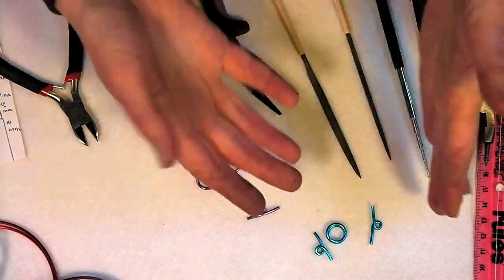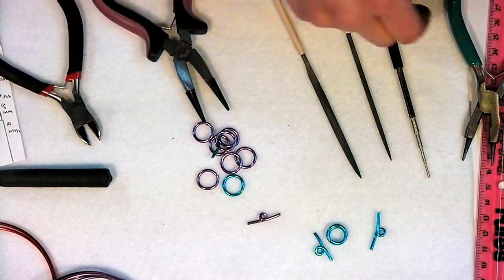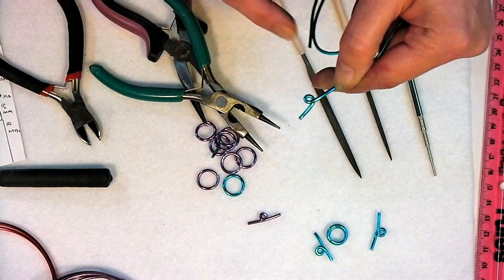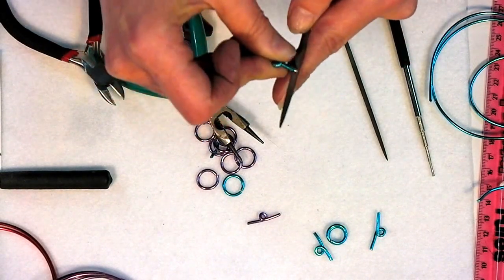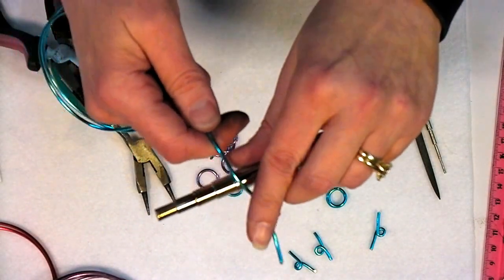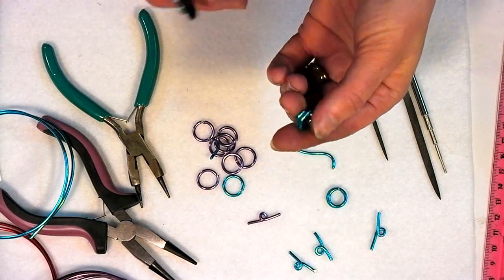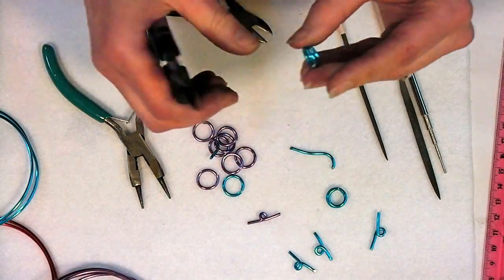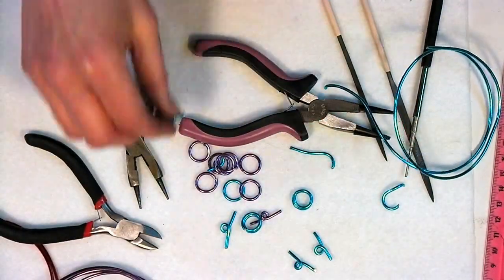DIY_toggle_clasps_and_jumprings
Have you ever run out of jump rings or toggle clasps and wish you could make your own? Well, no fear you can and in all the time you save running to the store (or waiting for the UPS man) you can be making some stunning jewelry;) I have to admit the toggles were are making are a bit bohemian looking but the jump rings are the same as store bought;) More crafty goodness on my blog Music credit (if music is present in video) Kevin MacLeod (incompetech.com)